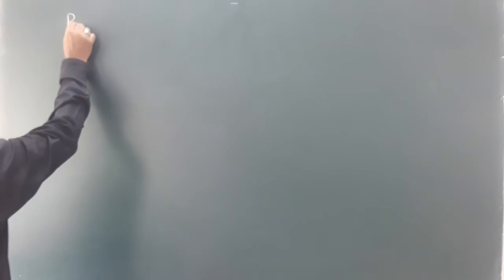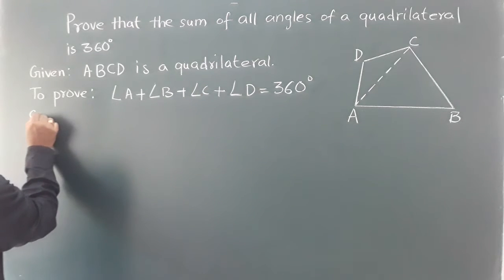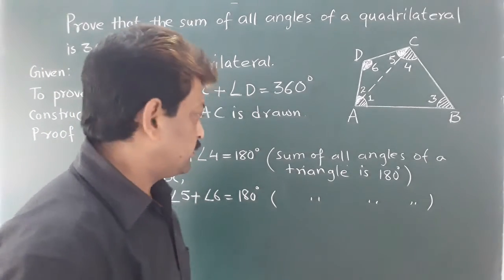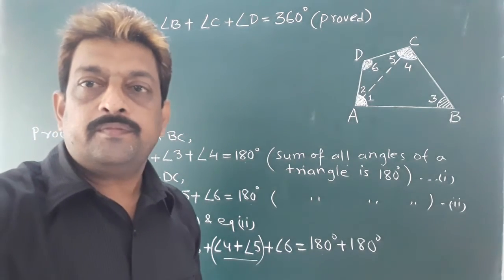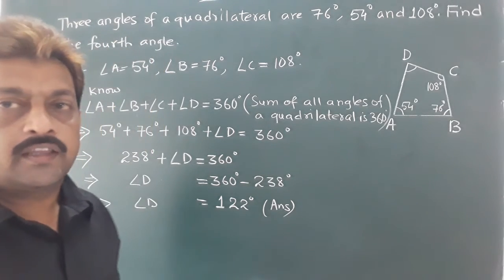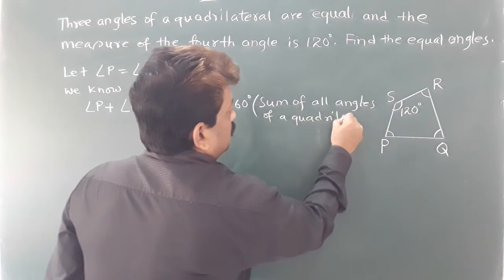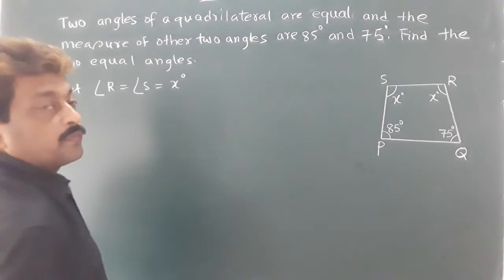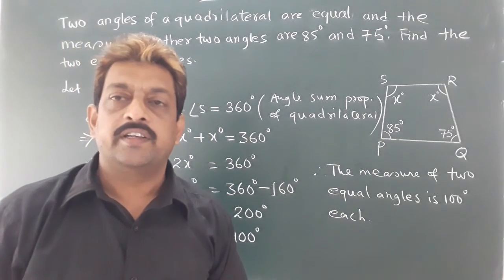Quadrilaterals|| Class 8 Mathematics|| By Pradip Sir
Solutions of problems based on the angle sum property of quadrilaterals